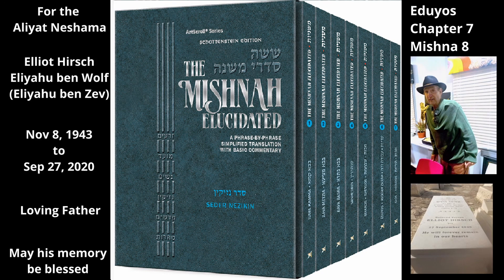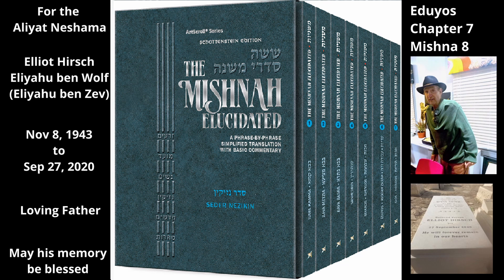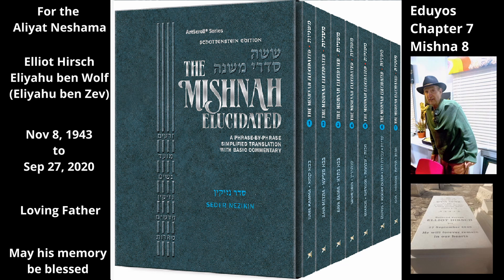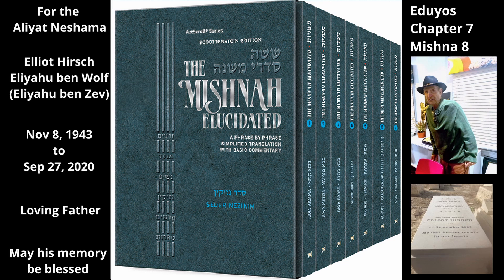Mishna in English. Tractate Eduyos: Chapter 7/8; Mishna 8/9